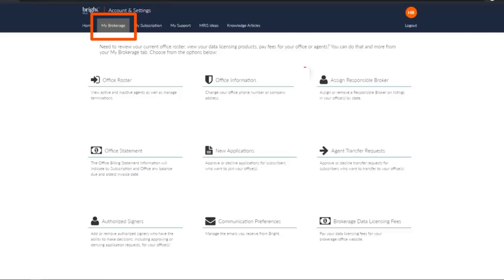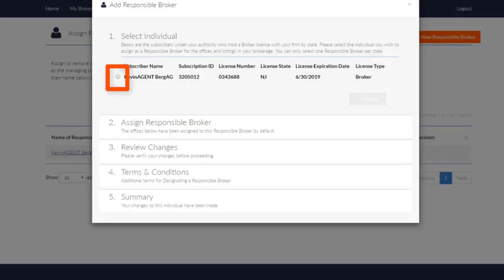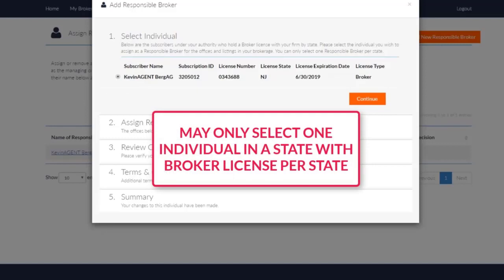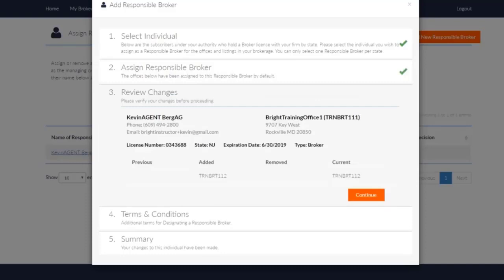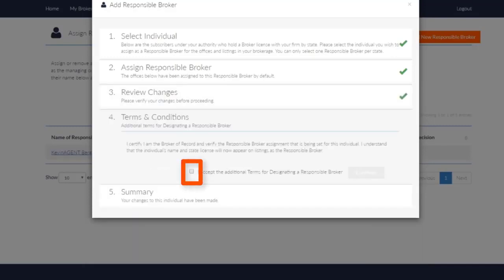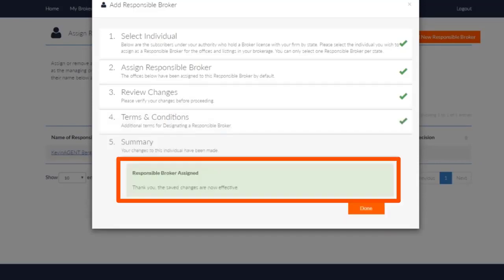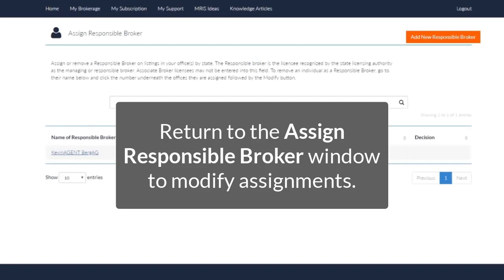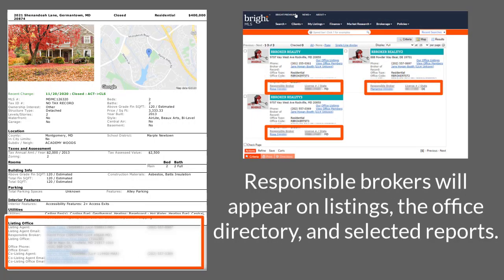For Brokers: How to add a responsible broker. | Bright MLS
To Add a Responsible Broker (Note: Only the broker of record can add a responsible broker.)

1. Log in to BrightMLS.com.
2. Select the account dropdown with your name.
3. Choose Account & Settings.
4. Click Assign Responsible Broker from the My Brokerage tab.
5. Select Add New Responsible Broker.

This launches a 5 step process.
1. Select the individual from the list of subscribers who hold a broker license with your office. You can only select one responsible broker per state.
2. Click Continue.
3. Continue again after confirming the designated offices.
4. Check to accept the additional terms for designating a responsible broker and click Continue.
5. This is your confirmation window. Select Done return to the main Broker view screen and to review the list of individuals you designated as Responsible Brokers.